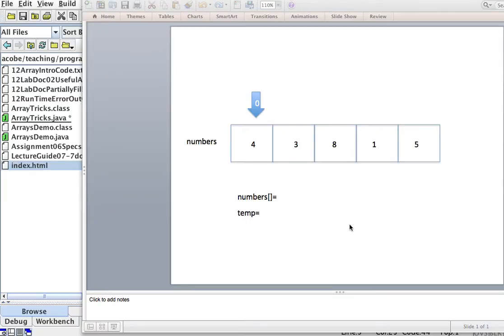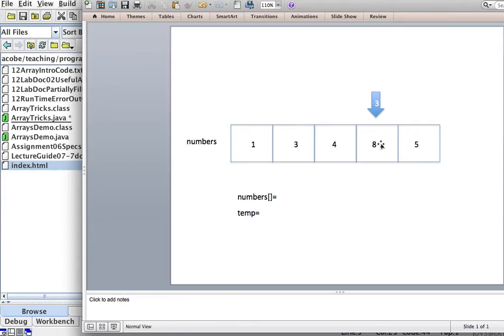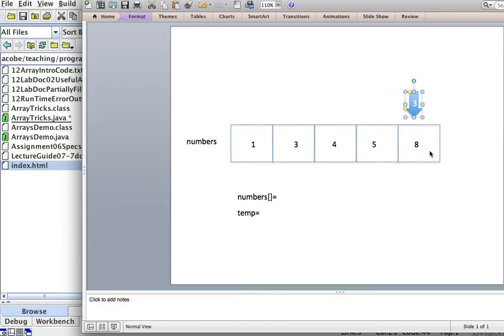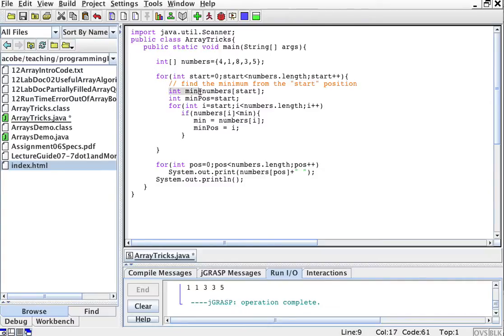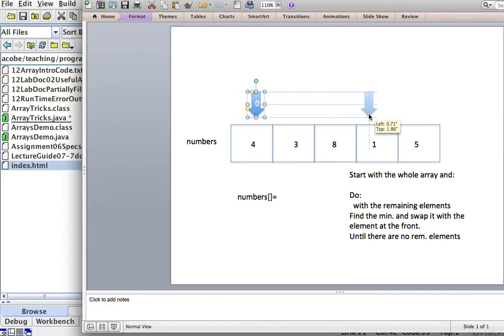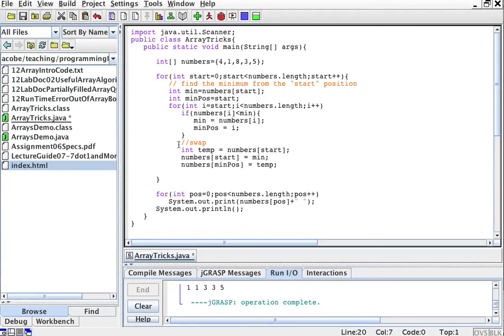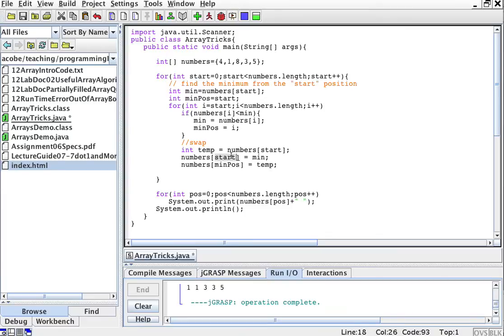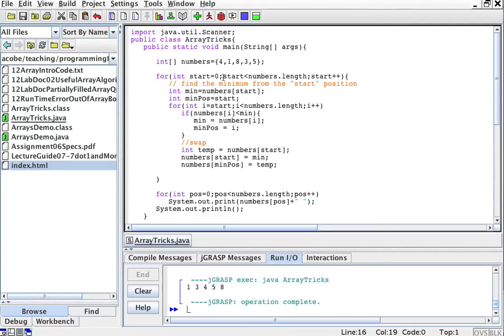Selection Sort arrays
An implementation and explanation of selection sort in java.
Can you make it in few lines? HINT: You don't need to track the minimum and the position. Only one of those is sufficient.